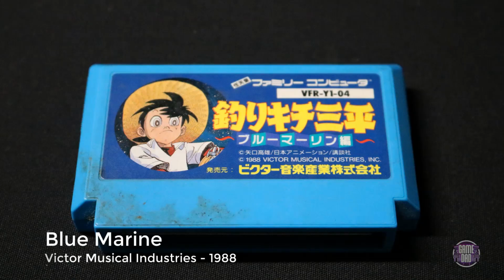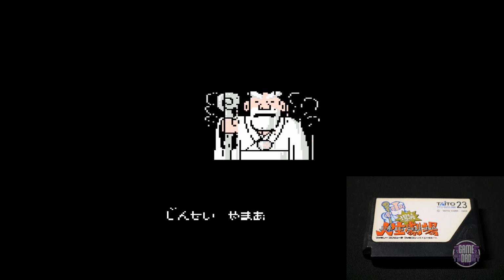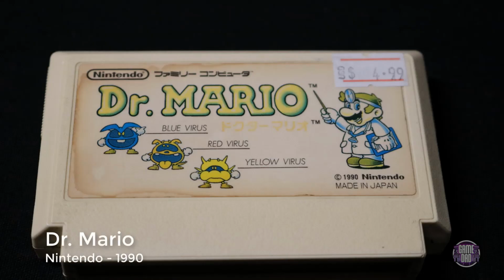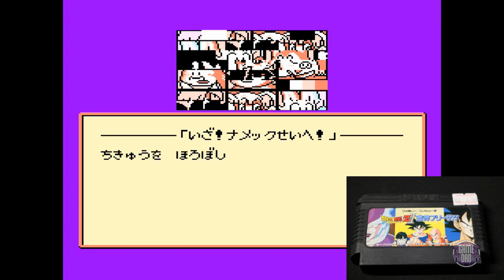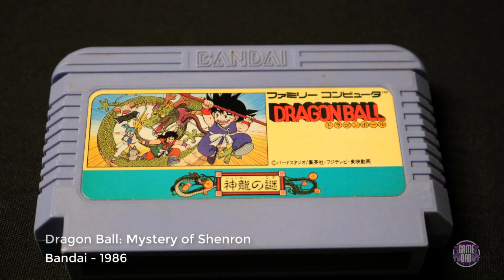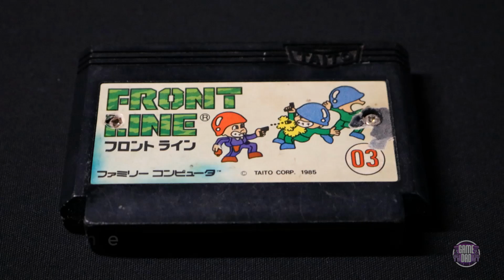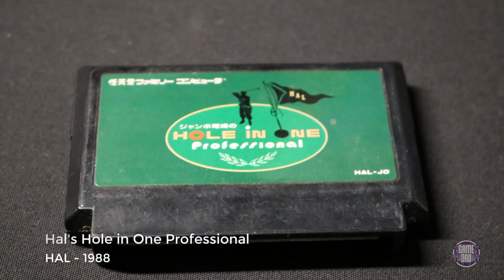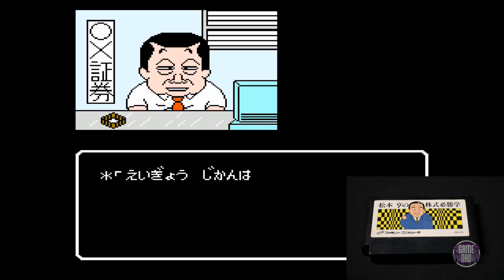Nintendo Famicom Collection - Part 1 | GameDad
Here is my part 1 of my current Nintendo Famicom Collection! This is the console that really led to Nintendo making a name for itself in the gaming industry. Please be sure to leave a comment below and let me know what your favorite retro console is or what other games for retro consoles you might have in your collection are. Any must-have games I should know about?